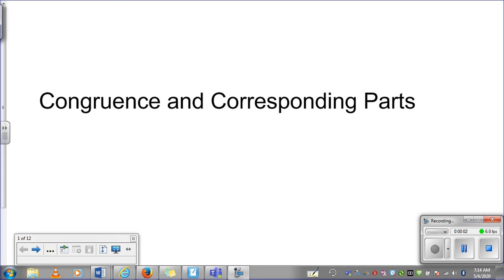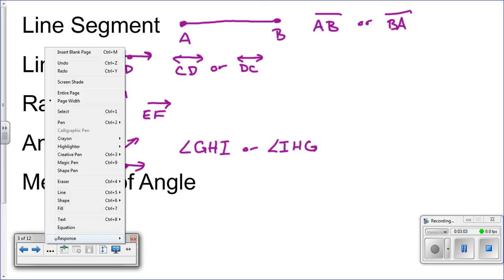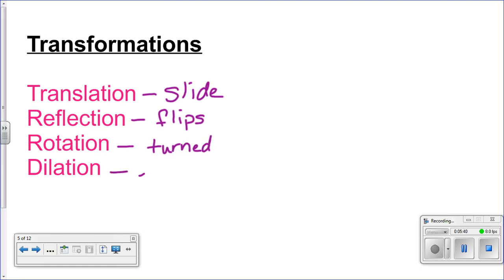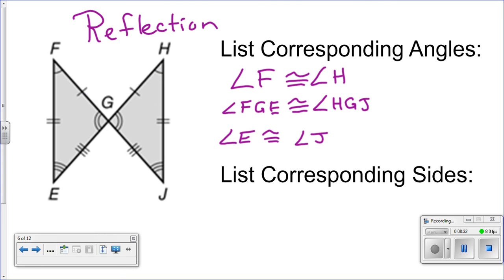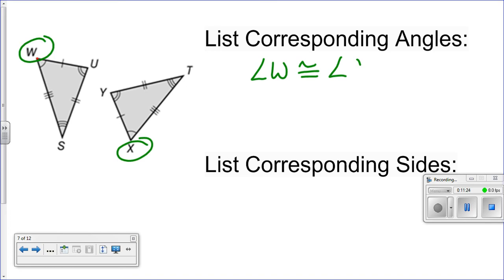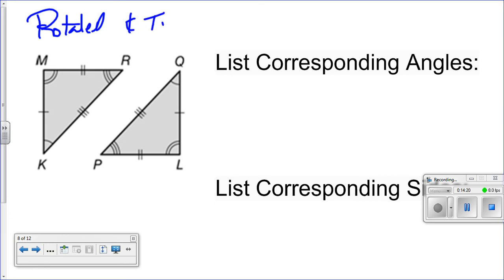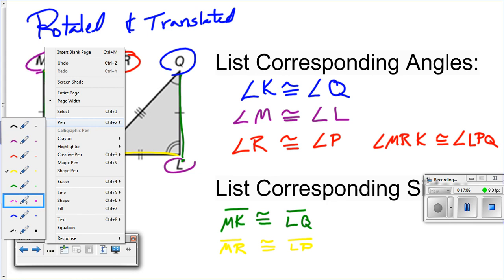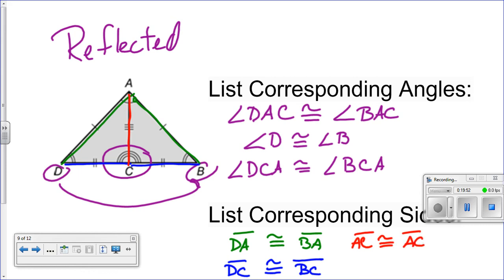Lesson 9 - Congruence and Corresponding Parts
This lesson shows the proper way to write congruence statements using corresponding parts.